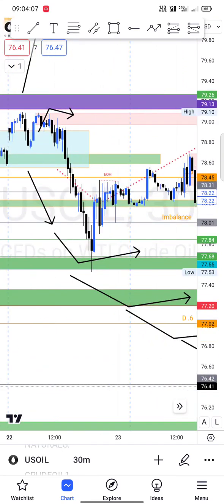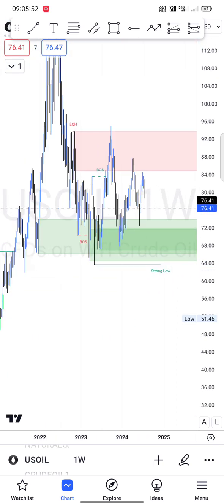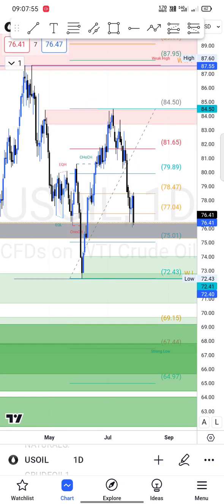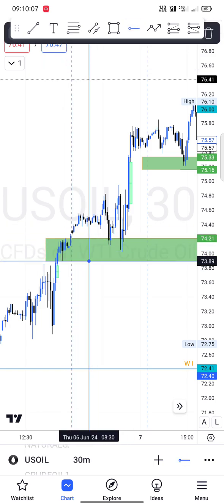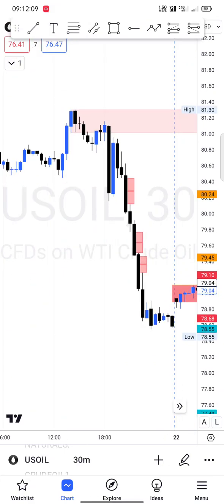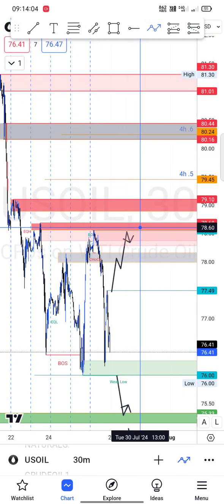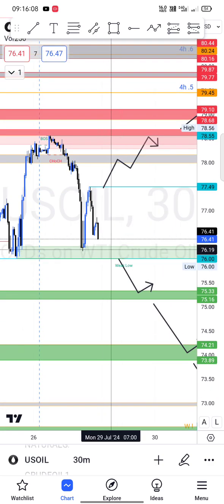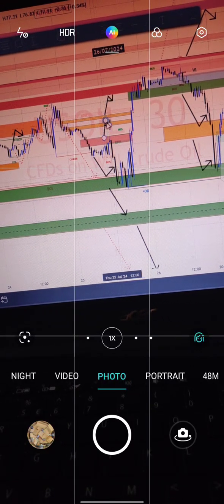JULY 29 - USOIL Step by Step FULL ANALYSIS & Next Move Forecast .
By watching this video, you agree that you are responsible for your own investment decisions and that I shall not be liable for any direct, indirect, incidental, or consequential damages arising from your reliance on the information provided.